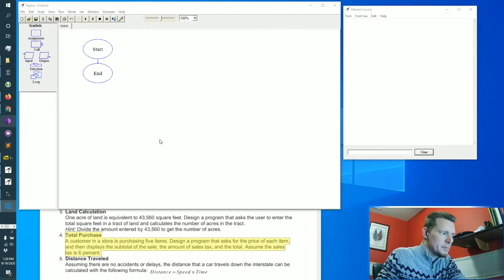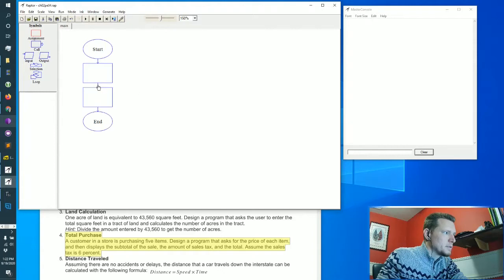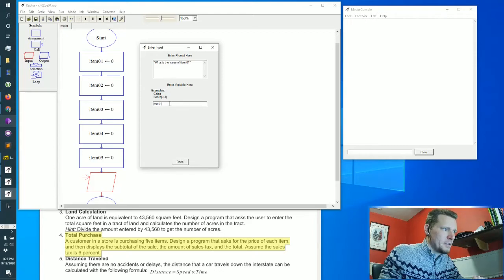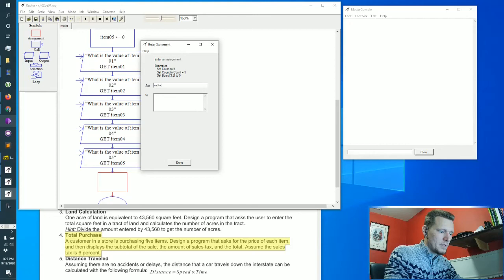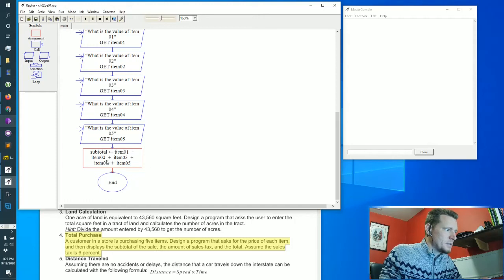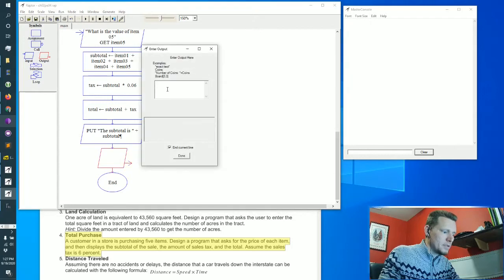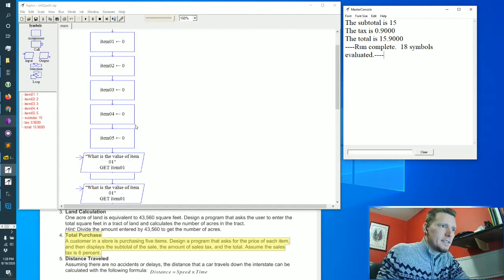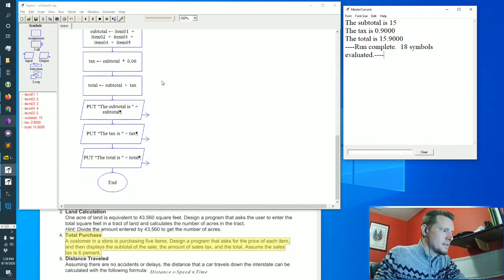CIS1400 | example ch02pe04raptor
This example covers chapter 02 programming exercise 04. I build a flowchart using Raptor.

Total Purchase
A customer in a store is purchasing five items. Design a program that asks for the price of each item, and then displays the subtotal of the sale, the amount of sales tax, and the total. Assume the sales tax is 6 percent.